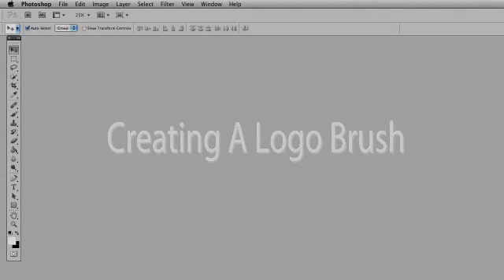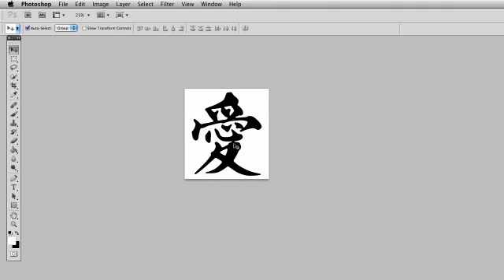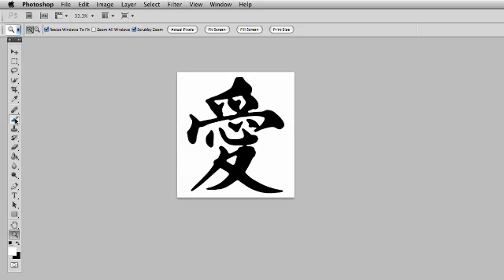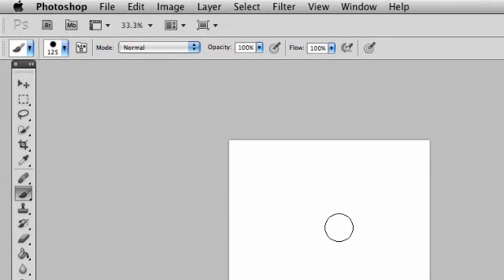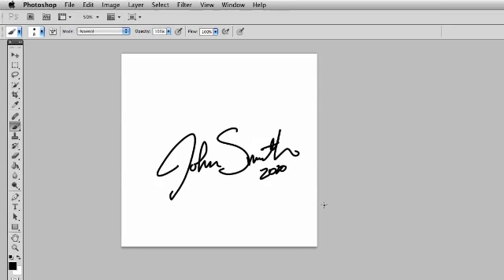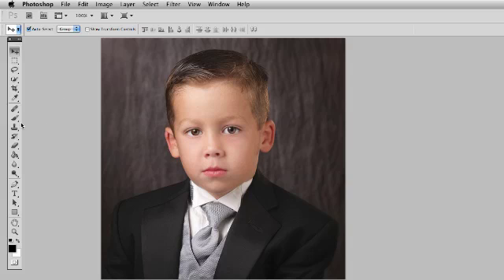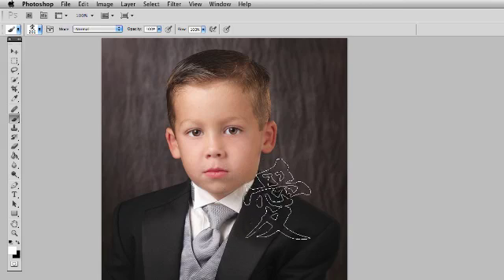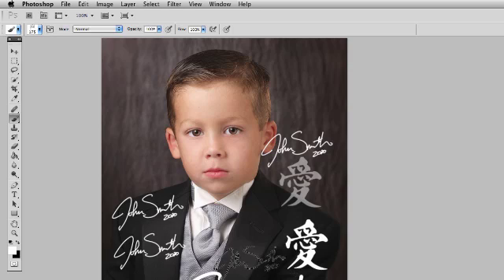Create a Logo Brush in Photoshop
-How to create a custom logo brush in Adobe Photoshop.  You can use this to add your signature or studio logo to all of your images quickly and easily.